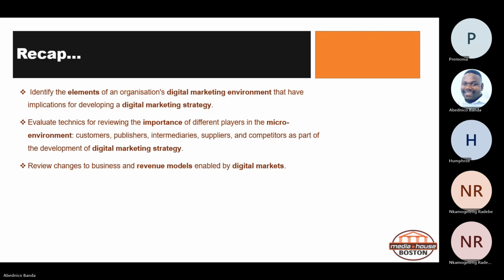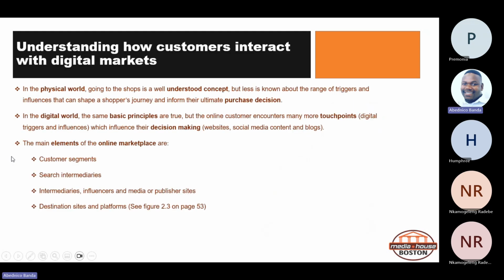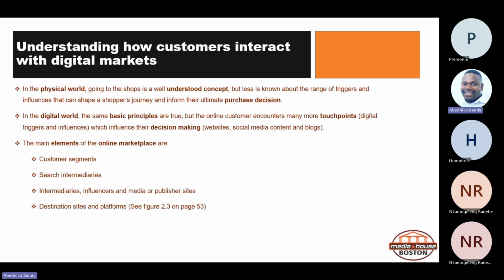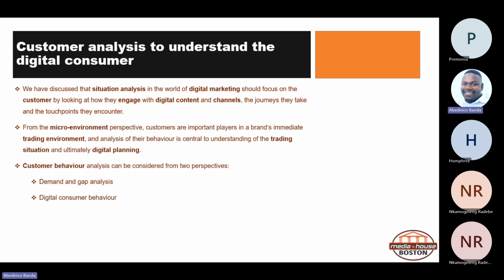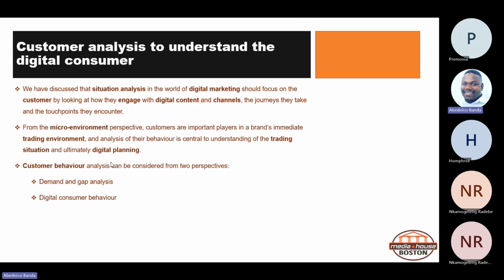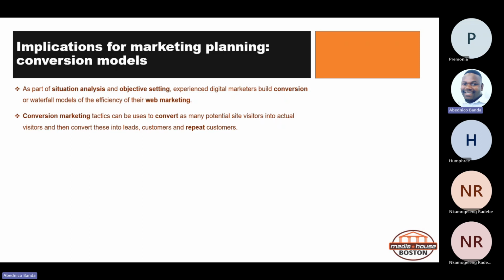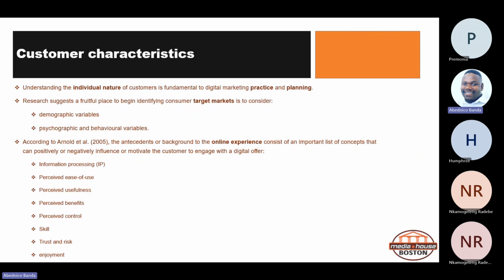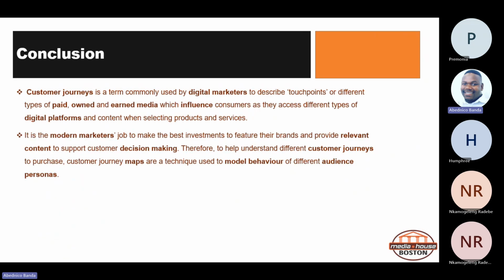2024 Digital Marketing 3 (Sandton Class) - Lesson 10 & 11